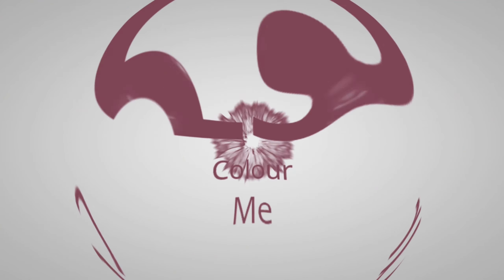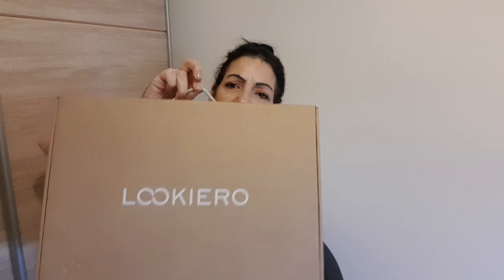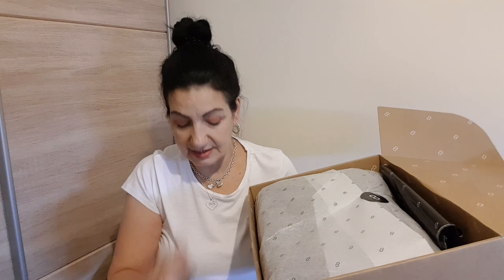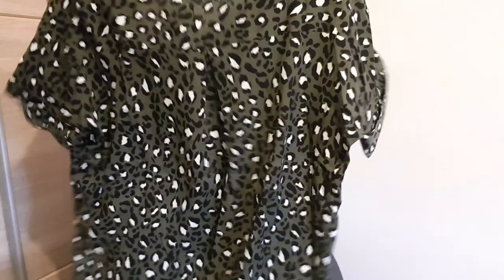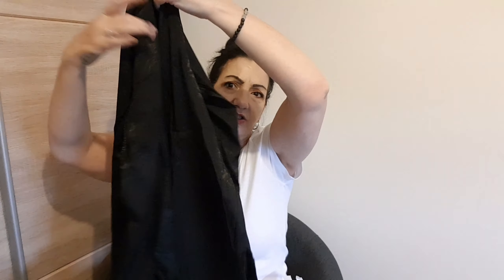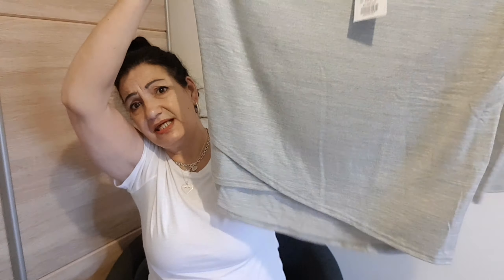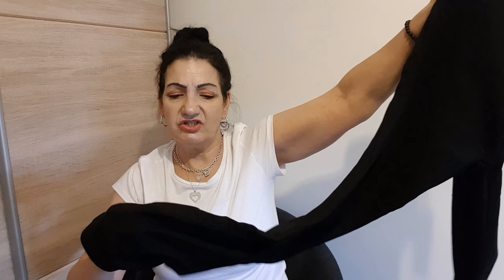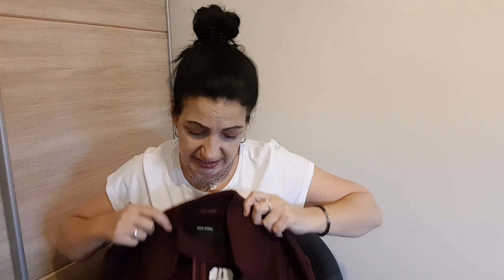Failed LOOKIERO (no try on) October 2019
Hi Guys
Thank you for spending time with me watching this video l hope you enjoyed it. If you would like to try Lookiero plz use my discount code you will get 10% of on your first order and l get £10 of my order LKELIZABETHZX99 much appreciated.

Thanks
Leah xx